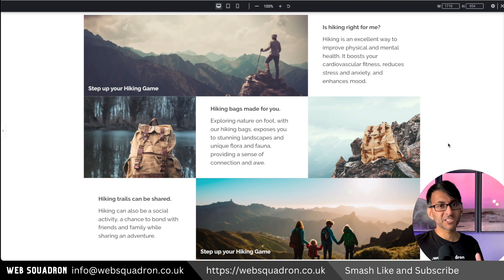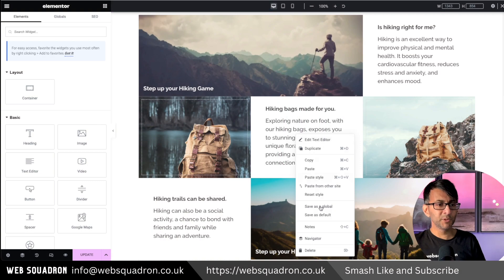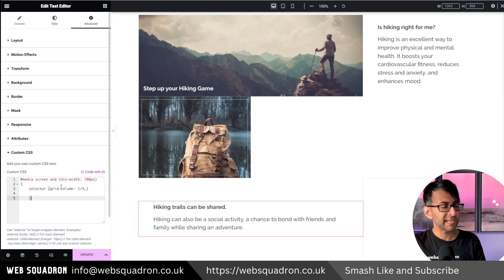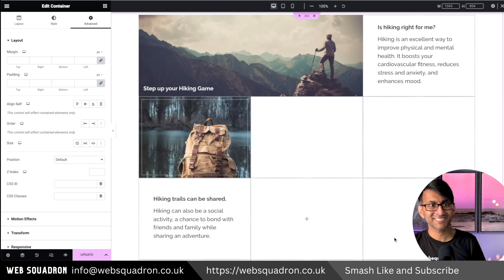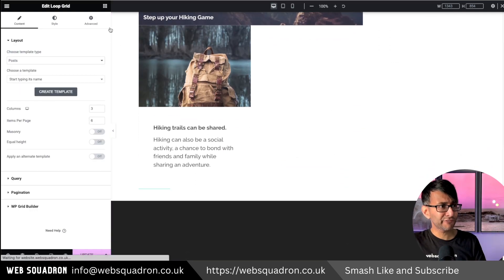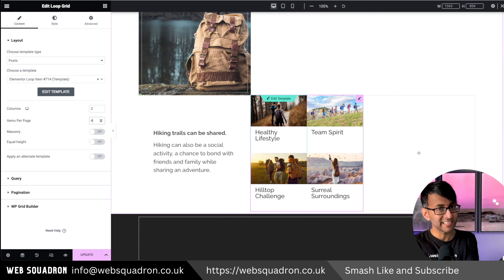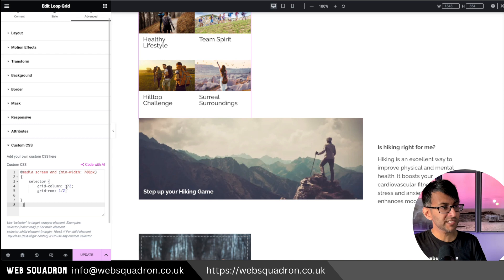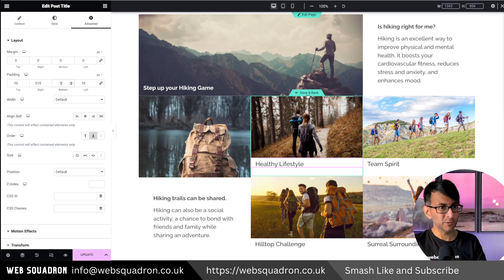CSS Grid Layout with Loop Grid Posts and Span CSS - Elementor Wordpress Tutorial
This is how to use: CSS Grid Layout with Loop Grid Posts and Span CSS - Elementor Wordpress Tutorial

Code:
@media screen and (min-width: 780px)
    selector {
        grid-column: 2/4;
        grid-row: 2/4;